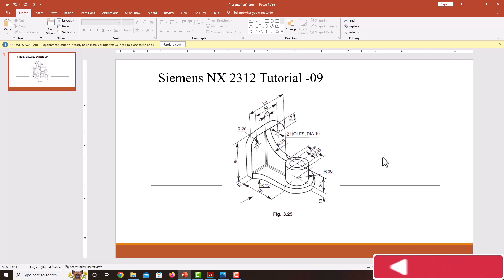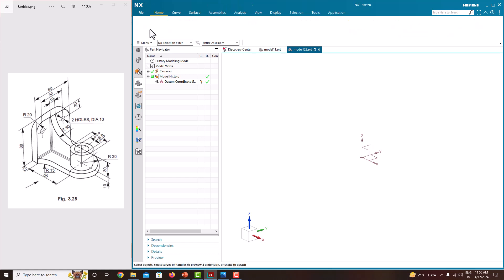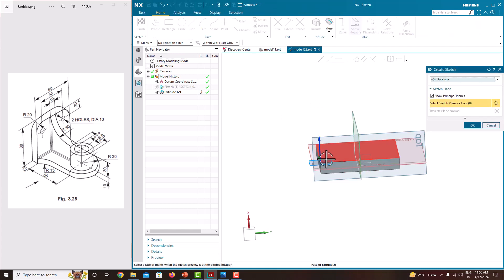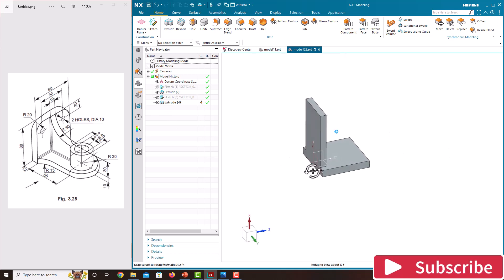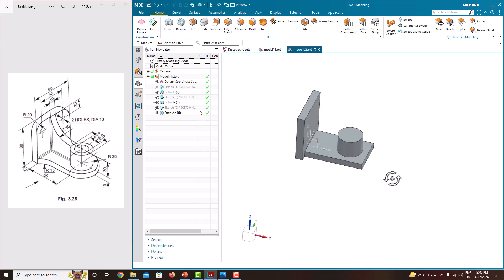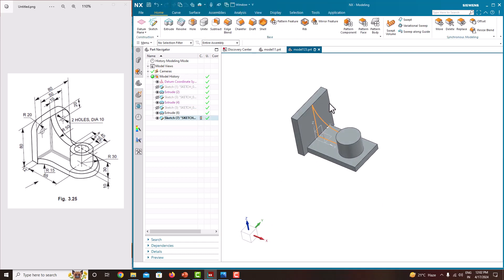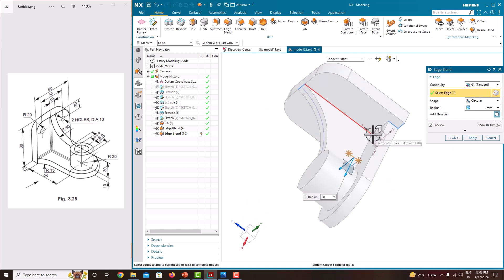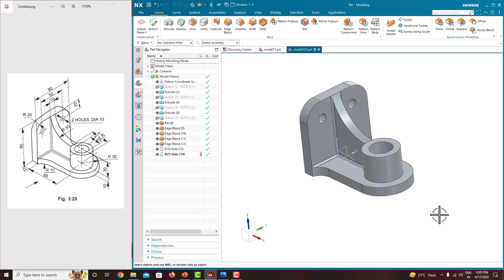Siemens NX tutorials for beginners|NX 2312|tutorial-09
Hello Friends,
I am a Design and CAE engineer , I have taken this tutorial for YOUTUBE users in my  free time .

1.Extrusion
2.Creating Reference
3.Creating Material removal In Existing Model
4.Creating References for sketch
5.Changing appearance to the model

nx tutorial
nx 2312 tutorial for beginners
nx design
nx tutorial for mechanical engineering
nx basic
nx tutorial
nx 12 tutorial for beginners
nx design